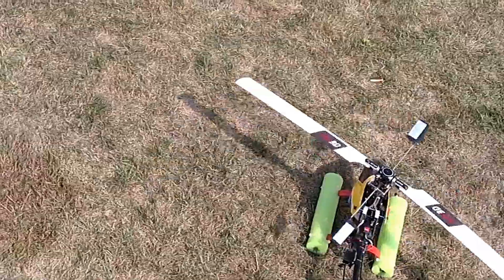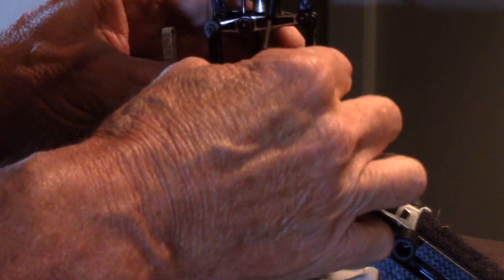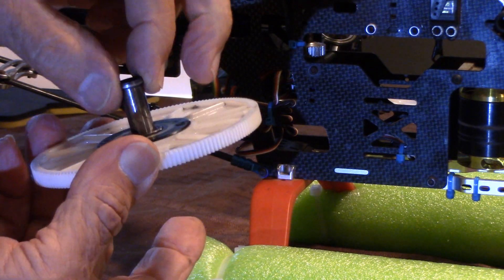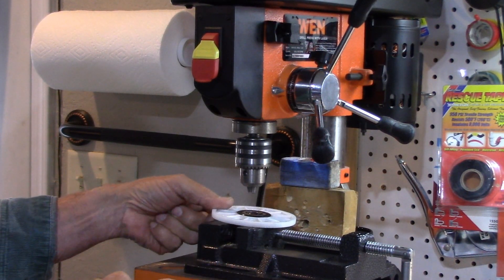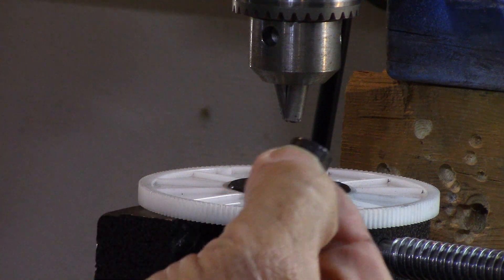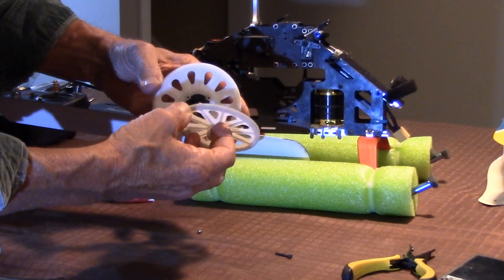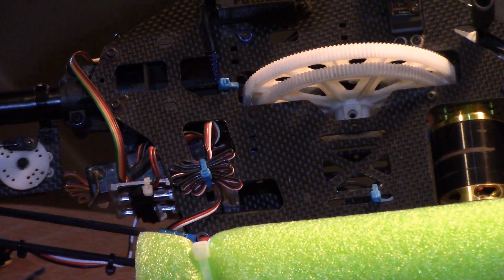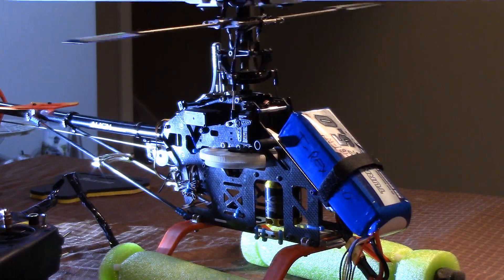See my Align T-Rex 550 Heli Auto-Rotation bearing fail in flight, how I fixed it, and a test flight.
My T-Rex Helicopter's 1 way, Autorotation bearing failed at the beginning of my flight.  Here is how I easily fixed it with a test flight afterwards. This removal method and the pressing in of a bearing will work for many helicopters and gears.
Dave